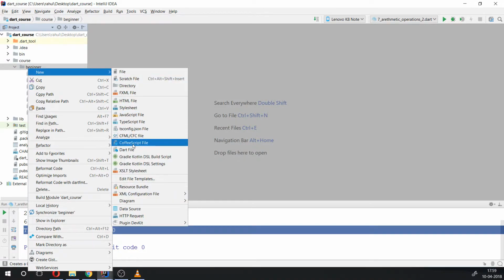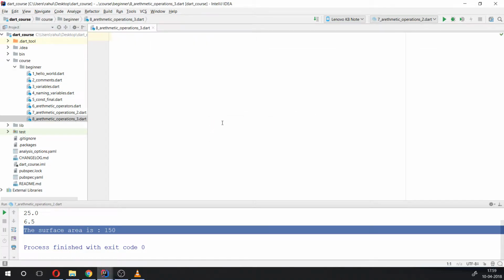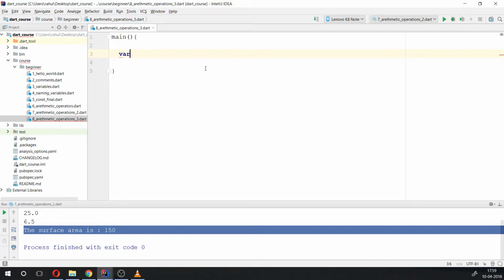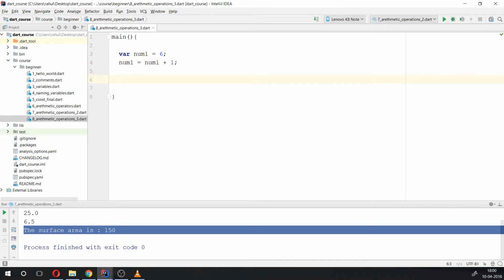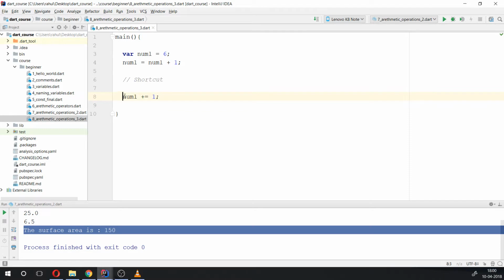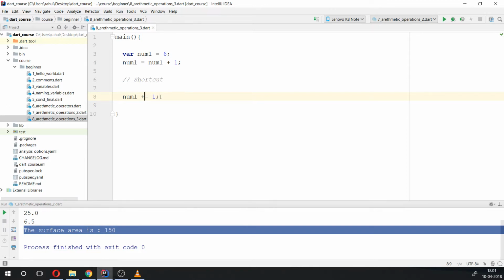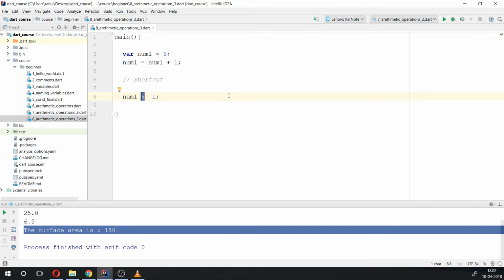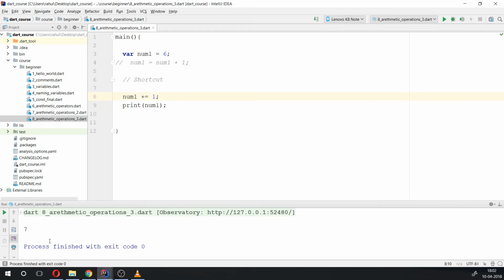Learn Dart A-Z Episode 9 : Arithmetic Operators 3